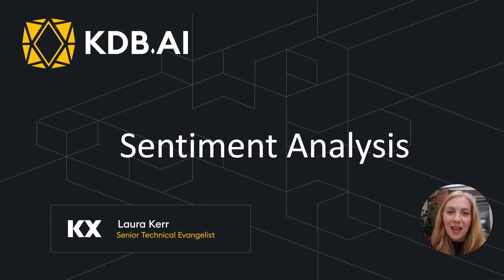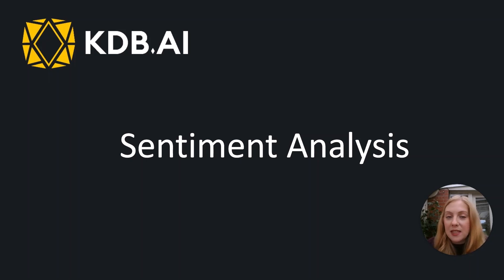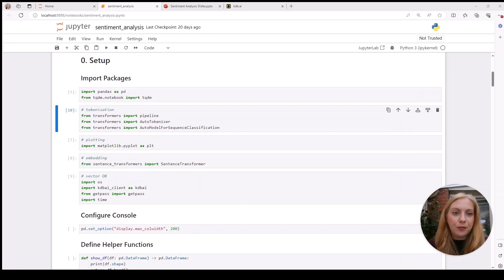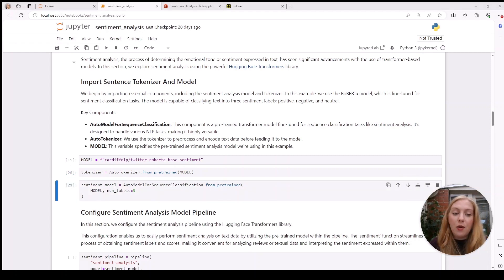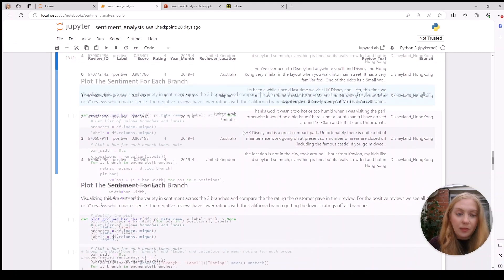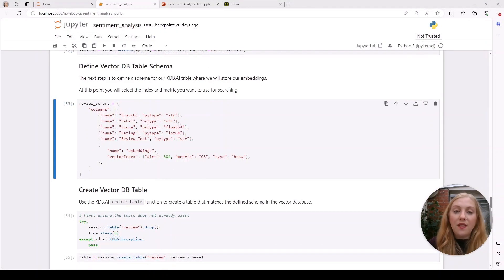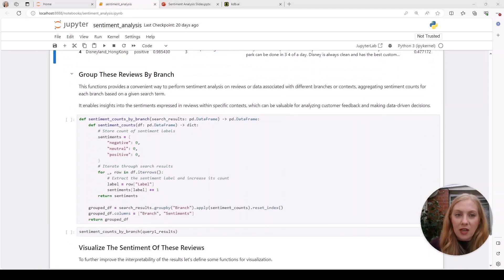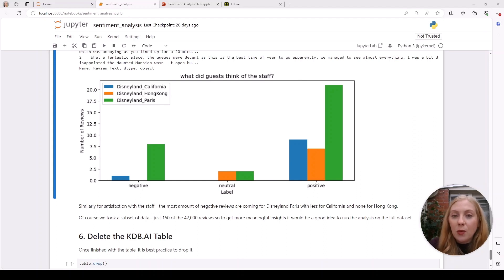Sentiment Analysis with Vector Databases | Tutorial and Jupyter Notebook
Sentiment analysis, a branch of natural language processing (NLP) also known as opinion mining, is a powerful technique used to determine the sentiment expressed in text, whether it's positive, negative, or neutral. In a world dominated by an overwhelming amount of textual data, understanding the emotions and opinions expressed in text has become increasingly vital. This sample will provide you with the knowledge and practical skills needed to analyze and extract meaningful insights from text data.

We will begin by loading in textual data and using a pretrained model to perform sentiment analysis to classify the data. Then we will create vector embeddings for the text and its attached metadata and insert these into our vector database, KDB.AI. We will then query the database to return general sentiments around different topics mentioned within the text and visualize our results.

The aim of this sample exercise is to show that we can combine KDB.AI’s similarity search with sentiment analysis to offer a powerful solution for a wide range of real-world problems. Whether you are a business owner aiming to gauge customer satisfaction, a marketer seeking to understand consumer opinions, or simply curious about the sentiment behind social media posts and reviews, sentiment analysis can provide valuable insights. With the ability to automatically classify text as positive, negative, or neutral, sentiment analysis enables us to tap into the collective emotional pulse of the online world.